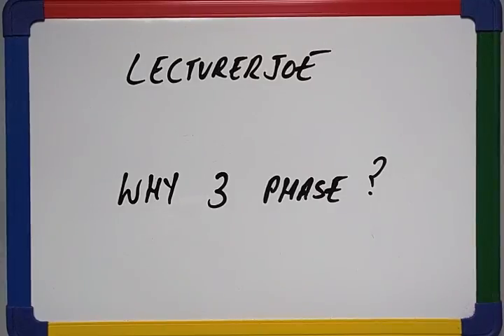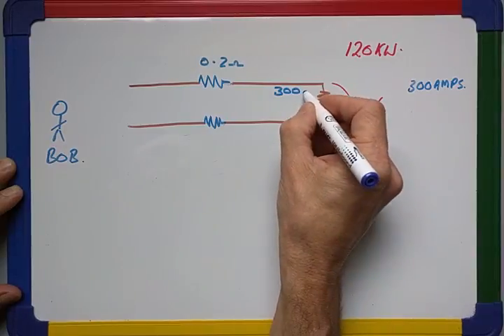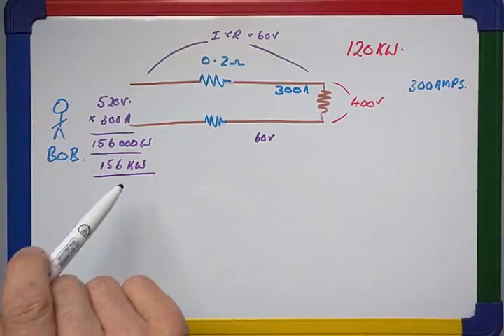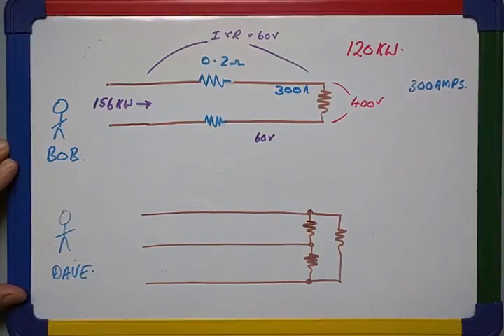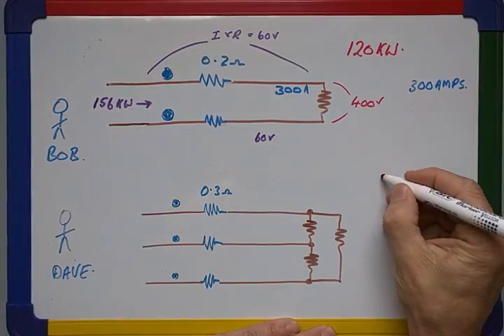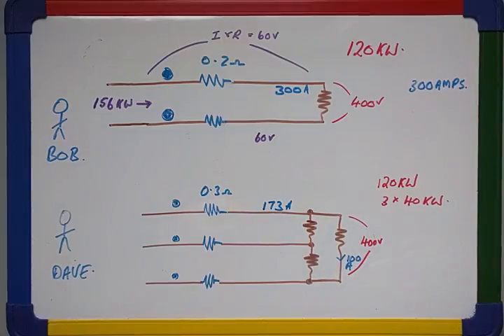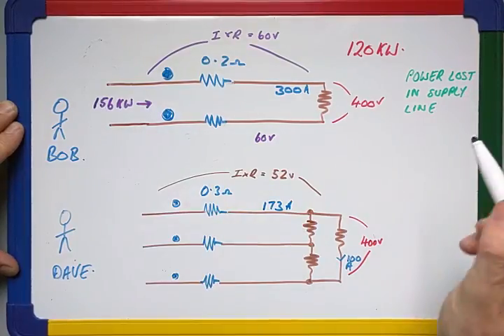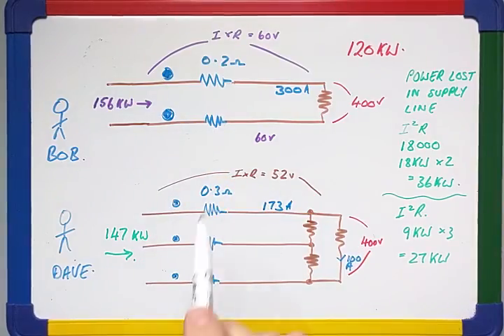3 Phase - Why do we use it? #1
A calculation showing why 3 phase is the norm around the world